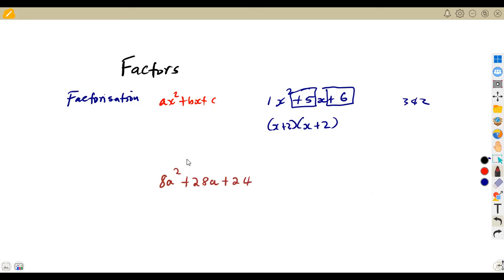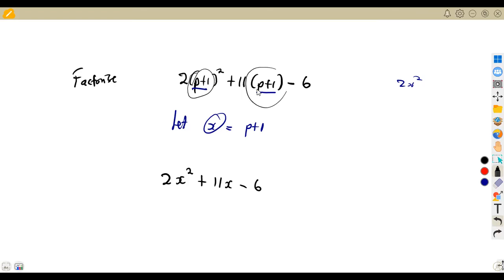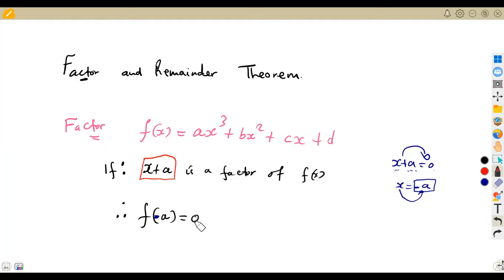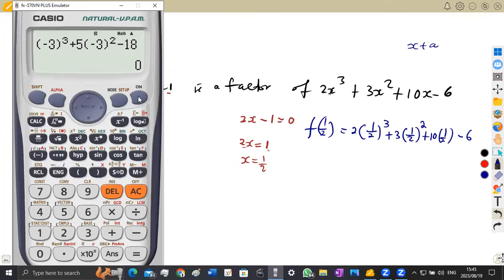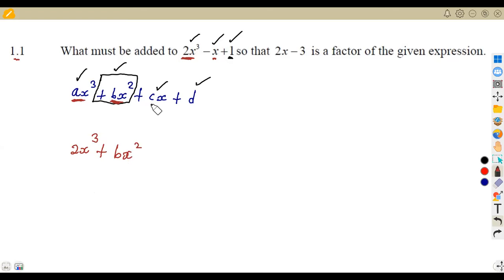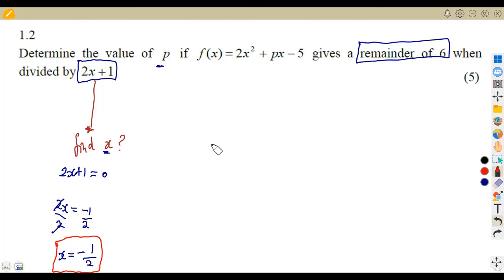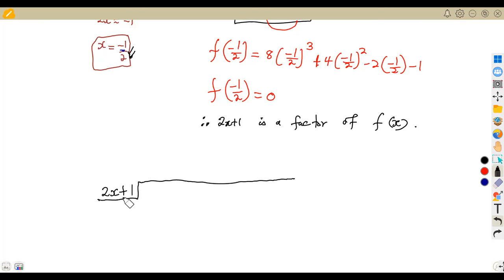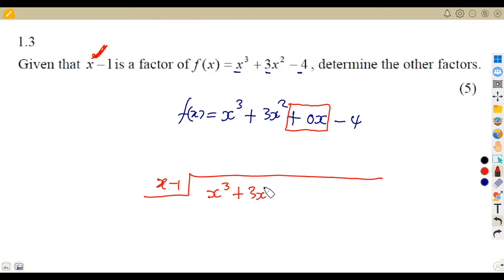Mathematics N3 FACTORS INTODUCTION Factor and Remainder Theorem @mathszoneafricanmotives INCLASS